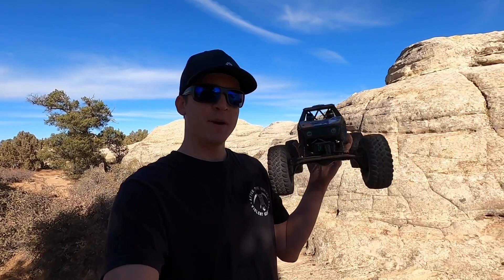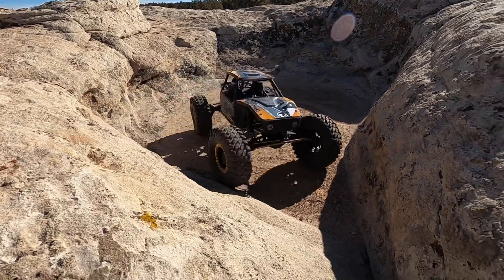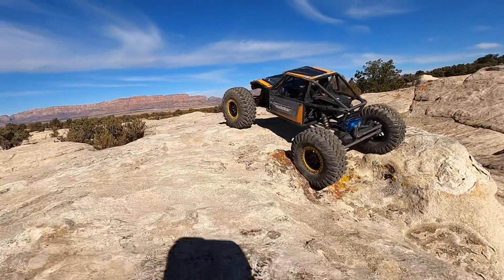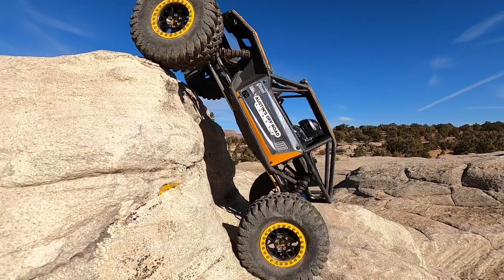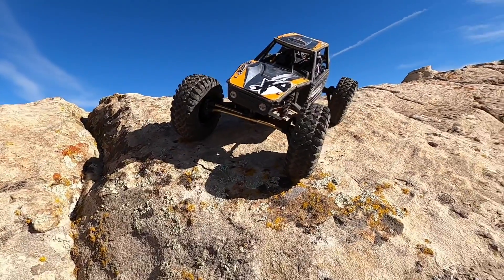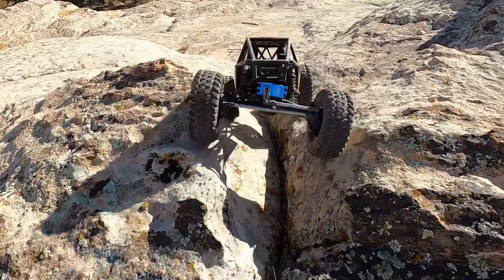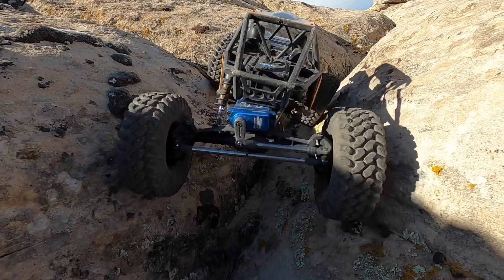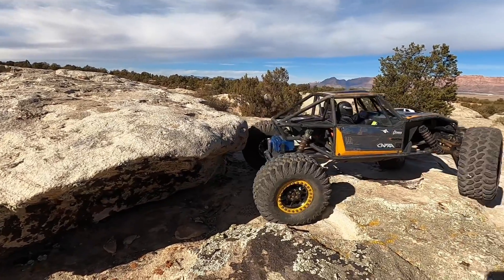New Spot! New Lines! Axial Capra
Hitting the rocks with my Axial Capra, it has some fun upgrades that make it very capable on these offroad crawling trails. Let’s get it!

Capra Links

Power HD Servo - Amazon

2.2 Metal Beadlocks that I run

The Radio I use Flysky GT5